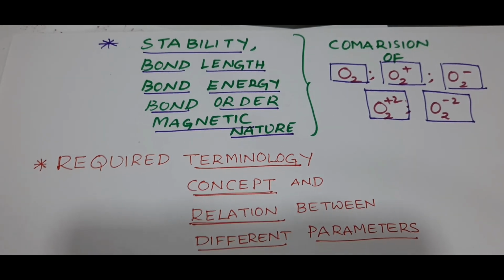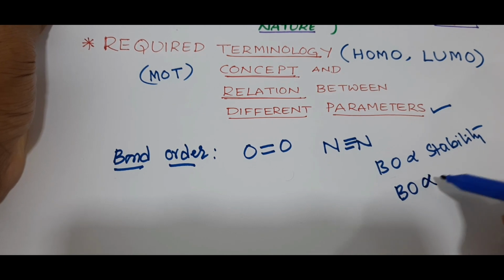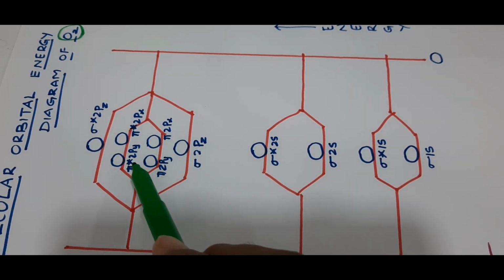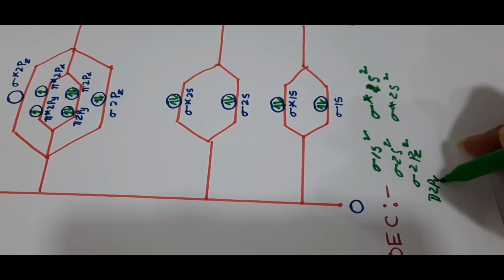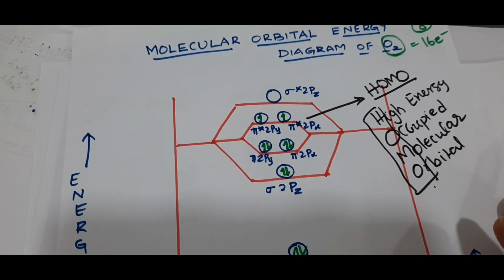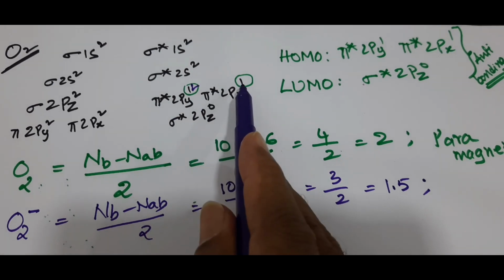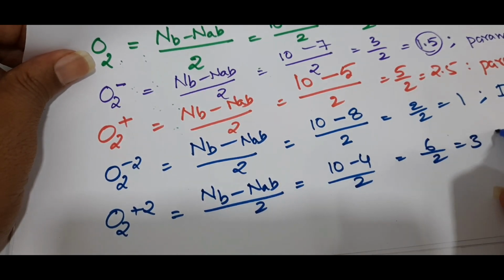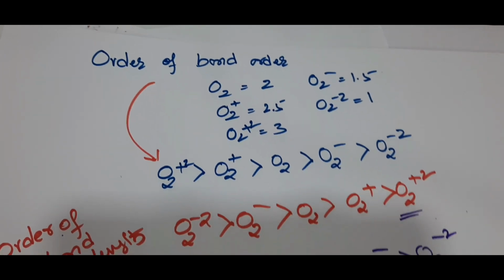BOND LENGTH, BOND ORDER COMPARISON OF DIATOMIC OXYGEN SPECIES (MOLECULAR ORBITAL THEORY)